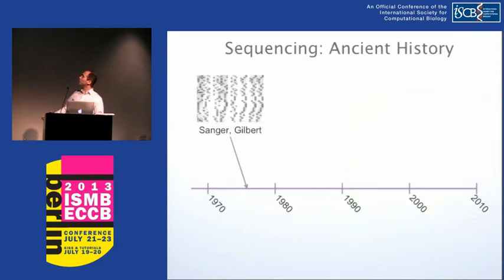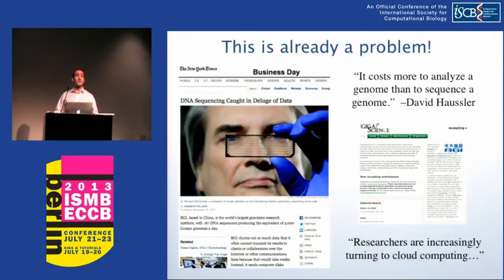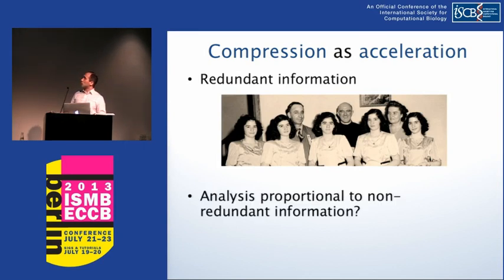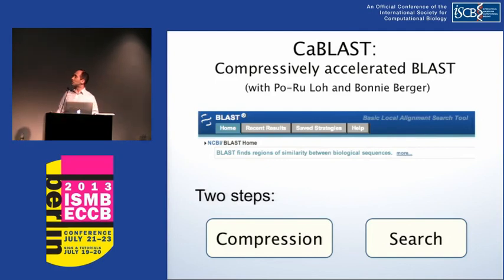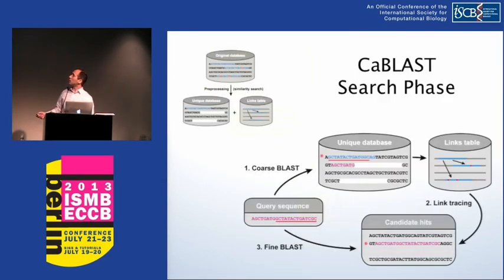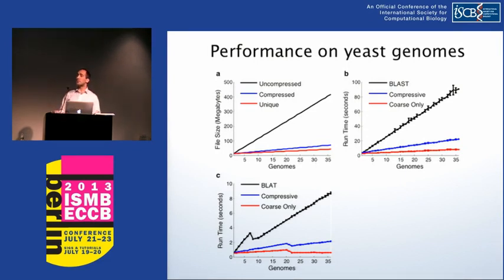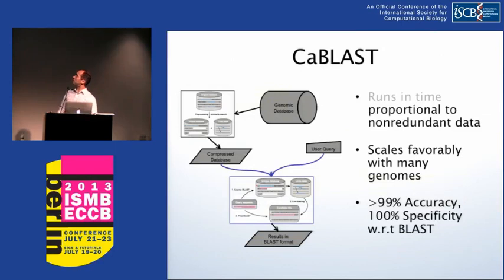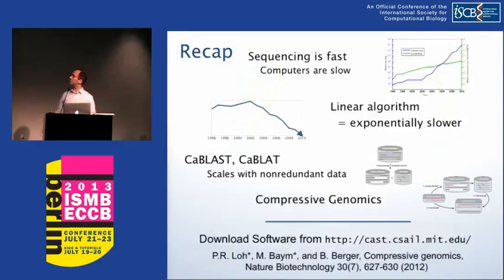Compressive Genomics - Michael Baym - ISMB/ECCB 2013